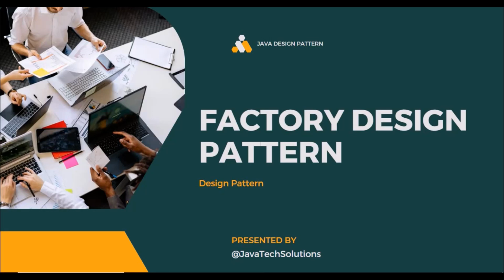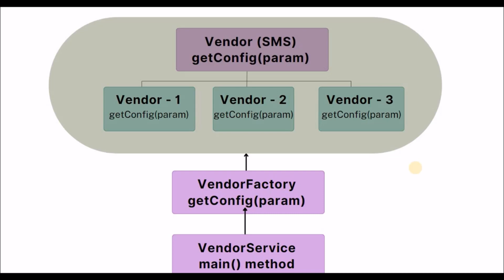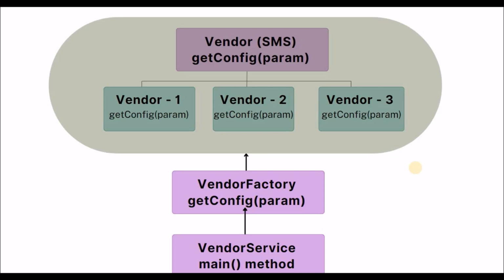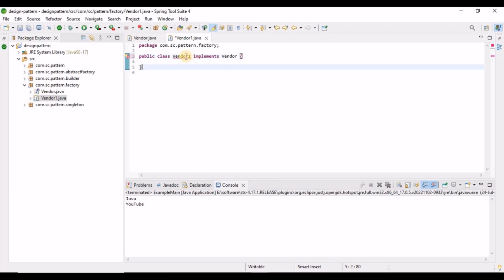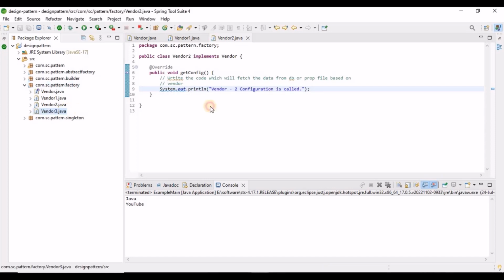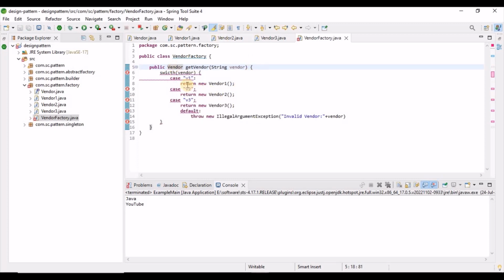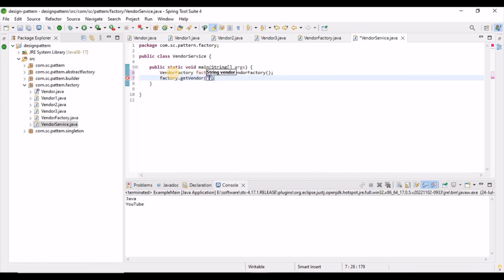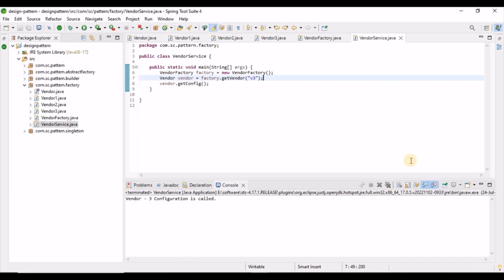How To Implement Factory Design Pattern in Java with Example | Creational Design Pattern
In this video tutorial, we will Explain how can we implement a Factory design pattern in Java with an example.

The factory design pattern overview:

1. Factory Pattern is one of the Creational Design Pattern.
2. The Factory Design Pattern is one of the most used design patterns in Java.
3. In the Factory pattern, we create an object without exposing the creation logic to the client.
4. The factory design pattern is used when we have a superclass with multiple sub-classes and based on input, we need to return one of the sub-class.